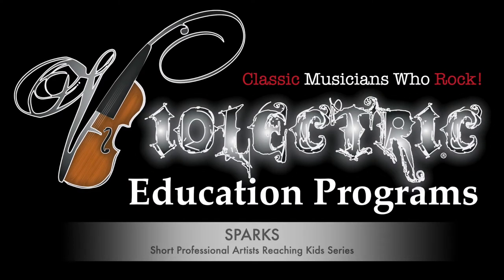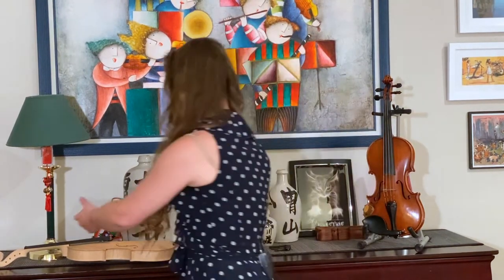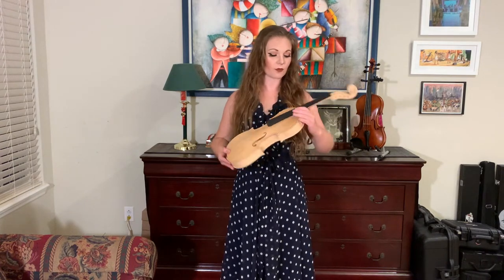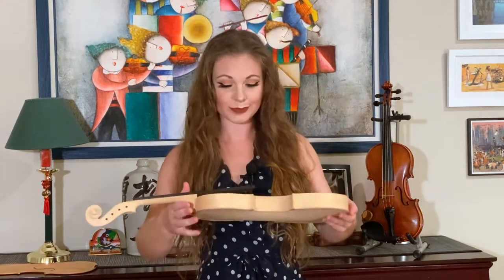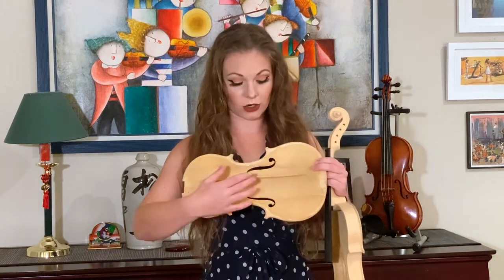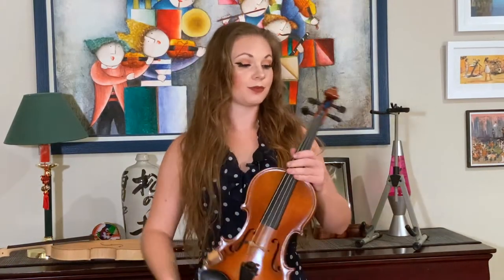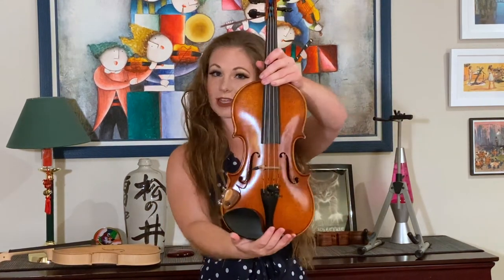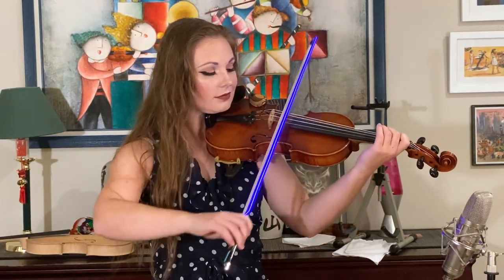How a Violin is Constructed - Violectric SPARKS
Violectric Education Programs present our SPARKS series of educational videos.
Short Professional Artists Reaching Kids Series - SPARKS

How a Violin is Constructed, presented by Violectric violinist and facilitator Lexy Parsons, shows the parts of a violin and uses an unfinished violin to show the inside and construction.

Lexy can be followed on Facebook and on Instagram & TikTok @LPViolin.

Violectric is an acoustic and electric string ensemble led by GRAMMY Recording Artist Michelle Jones. They illuminate the stage and the audience's senses through the use of cutting-edge technology and interactive experiences. Visit us at Violectric.net

Violectric is committed to music education and has created programs ranging from master classes to live performances combining Violectric with student string groups. Violectric Education Programs have reached students throughout the US and Asia.

"Aaron Boat" a Traditional Irish tune is in the public domain. No License Required.